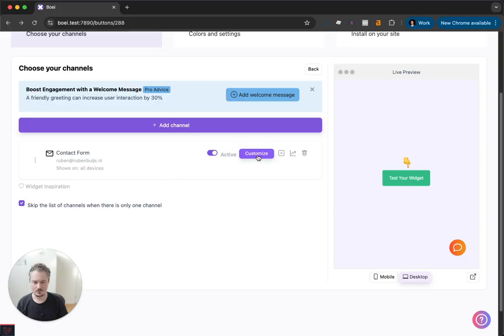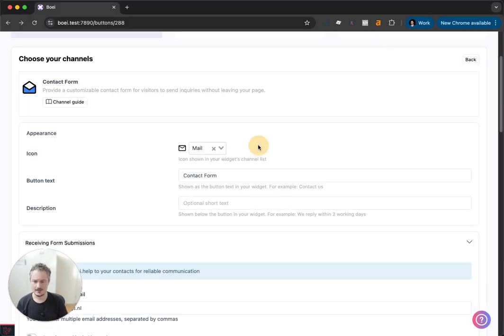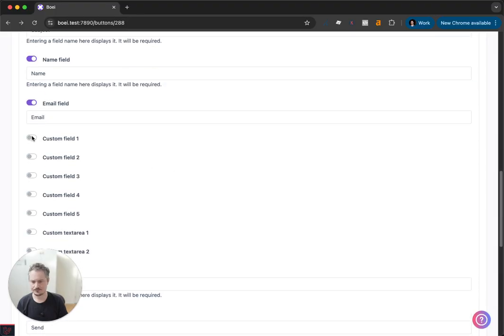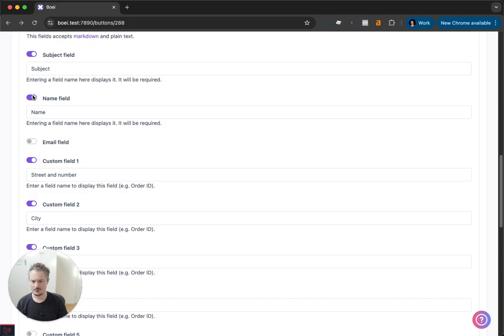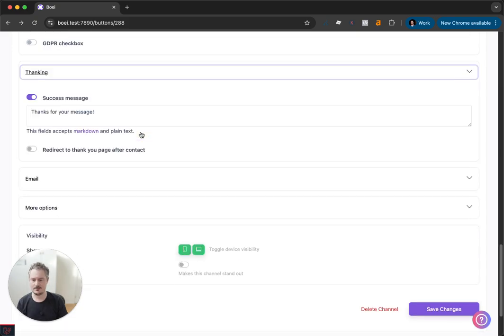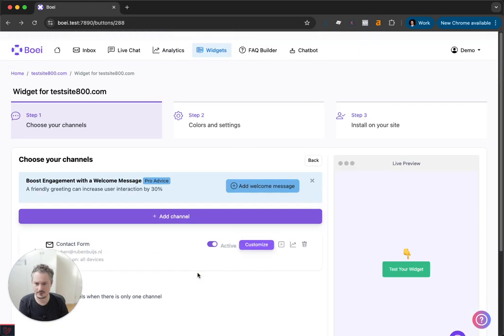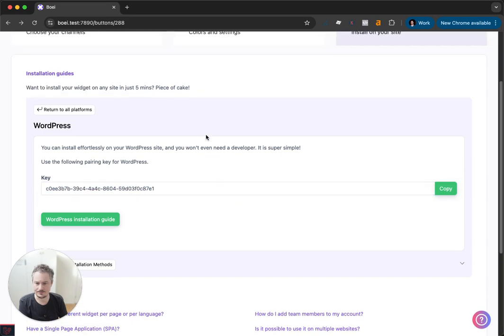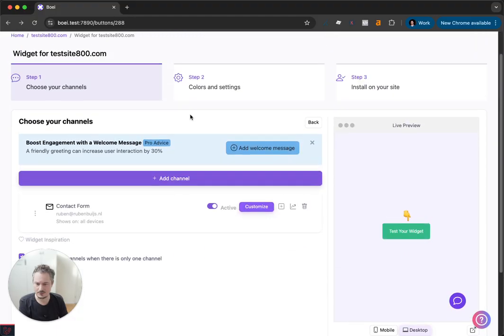Contact Forms walkthrough